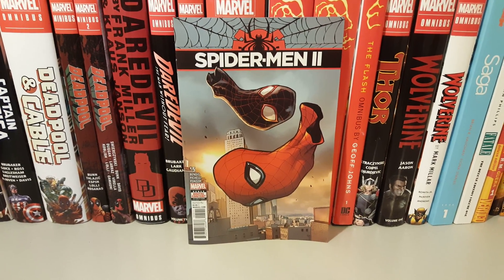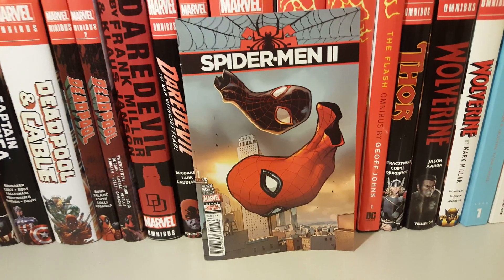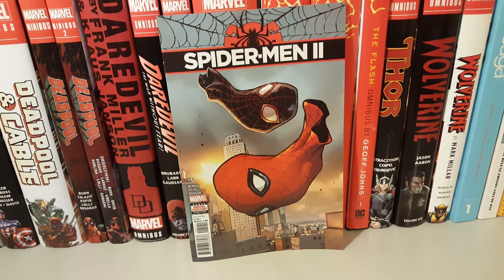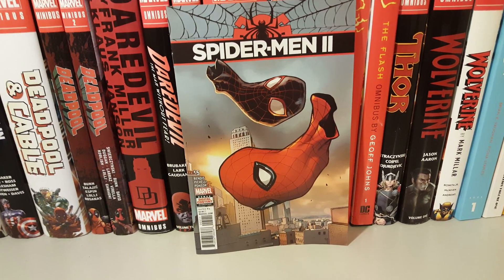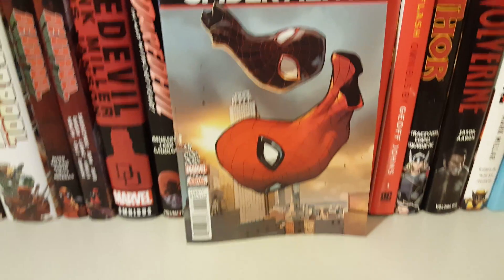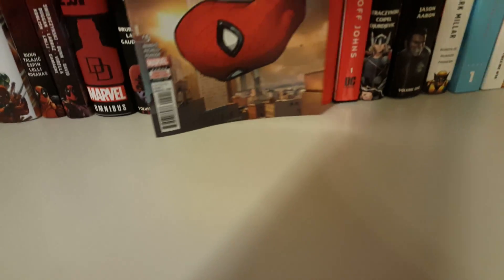Spider Men 2 Vol 1 Issue 5 Overview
Follow My Local Comic Book Store
Capes Kafe